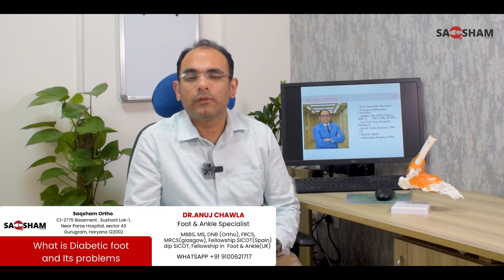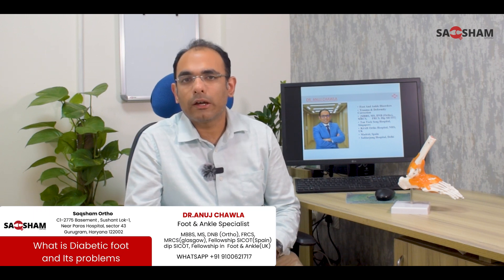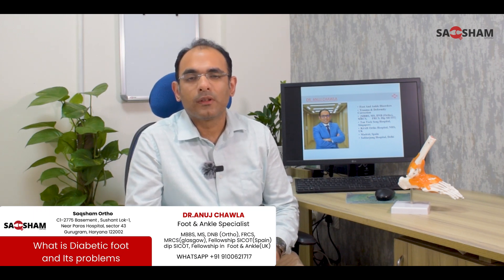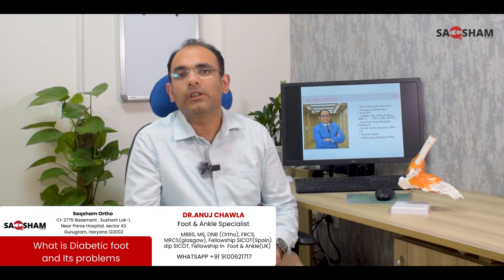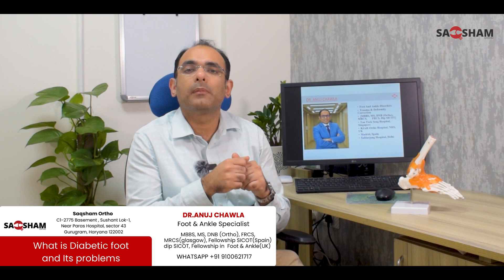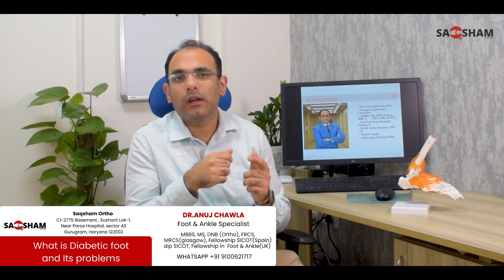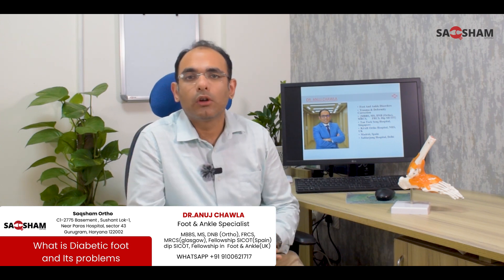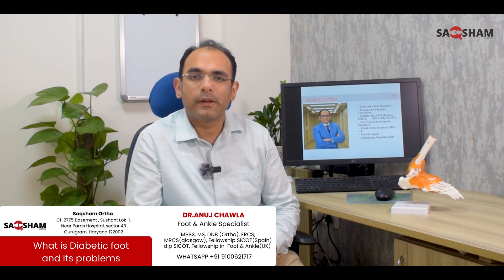Understanding What is Diabetic Foot and Its Problems by Dr. Anuj Chawla (In Hindi) | Saqsham Ortho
Welcome to an insightful exploration of the complexities of diabetic foot problems with renowned expert Dr. Anuj Chawla.

In this video, Dr. Chawla sheds light on what diabetic foot entails, its complications, and crucial preventive measures.

Gain valuable insights to safeguard against potential risks and enhance your diabetic foot care regimen.

🩺 Key Topics Covered:

1. Definition of Diabetic Foot
2. Common Problems Associated
3. Symptoms and Warning Signs
4. Preventive Measures and Care Tips
5. Expert Recommendations by Dr. Anuj Chawla

Unlock a wealth of knowledge about diabetic foot issues and empower yourself with the correct information.

आपका स्वागत है डॉ. अनुज चावला के साथ डायबीटिक पैर समस्याओं की जटिलताओं में।

इस वीडियो में, डॉ. चावला बताते हैं कि डायबीटिक पैर क्या होता है, इसकी विभिन्न कठिनाइयों को, और महत्वपूर्ण रोकथाम की चर्चा करते हैं।

संभावित जोखिमों से बचने और डायबीटिक पैर की देखभाल में सुधार करने के लिए मौलिक जानकारी प्राप्त करें।

🩺 मुख्य विषय:

1. डायबीटिक पैर की परिभाषा
2. सामान्य समस्याएं
3. लक्षण और चेतावनी संकेत
4. निवारक उपाय और देखभाल युक्तियाँ
5. डॉ. अनुज चावला द्वारा विशेषज्ञ सिफारिशें

नवीनतम चिकित्सा जानकारी, स्वास्थ्य युक्तियाँ, और डॉ. आपका स्वास्थ्य यात्रा यहां शुरू होती है!